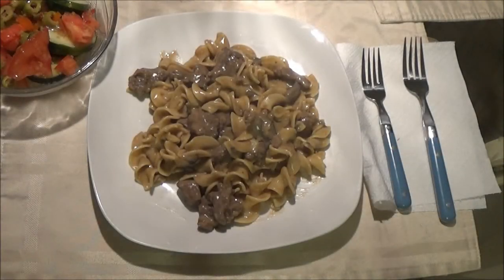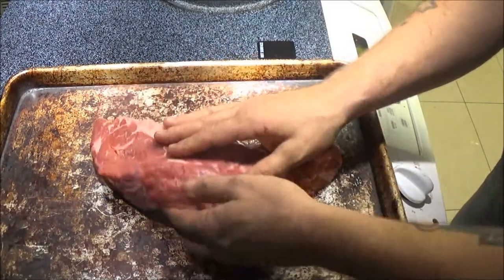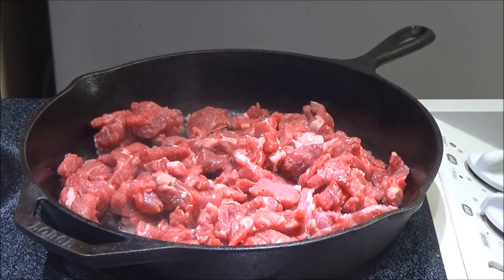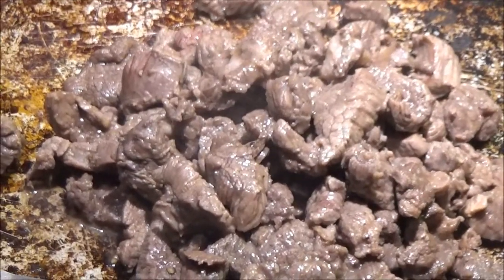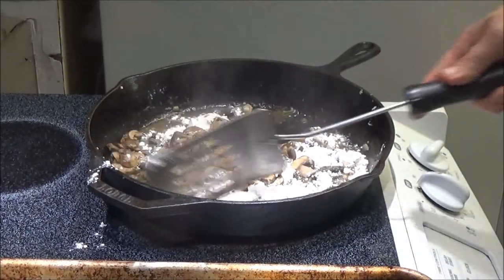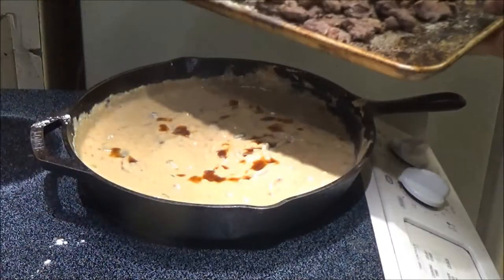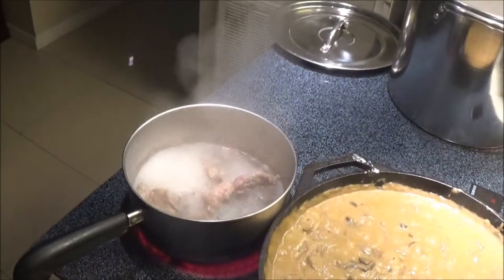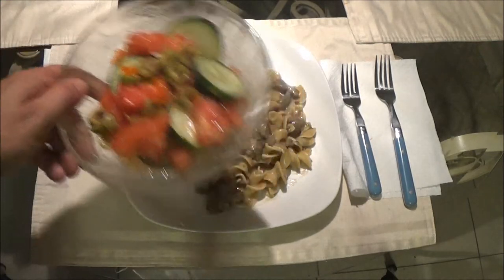Chef shabear Beef Stroganoff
*Ingredients*
2 Pounds Beef Round Steak Cut into thin strips**
4 Tablespoons Butter Divided
2 Cups Sliced Mushrooms
1 Large Onion Sliced
2 Cloves Garlic Minced
1/4 Cup All Purpose Flour
3 Cups Beef Broth  *you can sub with cream of mushroom soup*
2 Teaspoons Worcestershire Sauce
1 Teaspoon Dijon Mustard
1 Teaspoon Paprika
1/2 Cup Sour Cream
10 Ounces Cooked Egg Noodles (i used 12 ounces)

                                  *Instructions*
Slice the beef (or you can sub cube or burger) across the grain into thin strips. Salt and pepper the beef to taste. Melt 2 Tablespoons of the butter in a large skillet over medium-high heat.
Sear the beef strips until browned on all sides. Remove from pan to a plate and set aside.
Melt the remaining 2 Tablespoons of butter in the same skillet.
Cook the mushrooms, onions, and garlic until tender.
Sprinkle the flour over the cooked vegetables in the skillet and stir for one minute.
Turn the heat to low and whisk in the beef broth slowly.
Allow the broth mixture to come to a simmer and thicken.
Once the mixture has thickened, stir in the Worcestershire sauce, dijon mustard, paprika, and sour cream.
Stir in the reserved strips of beef and simmer over low heat for 5 minutes.
Serve over hot cooked egg noodles.